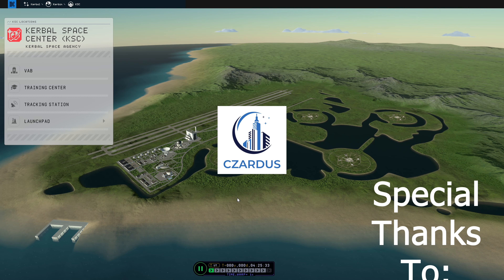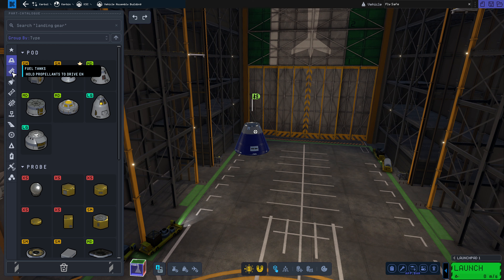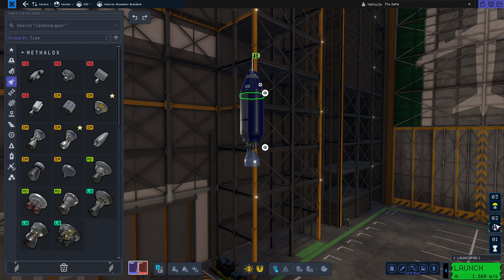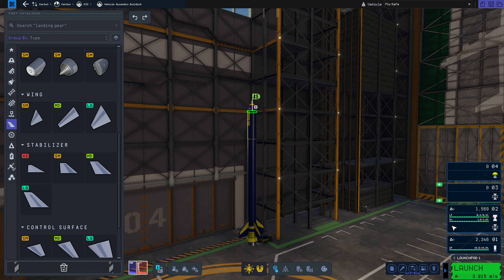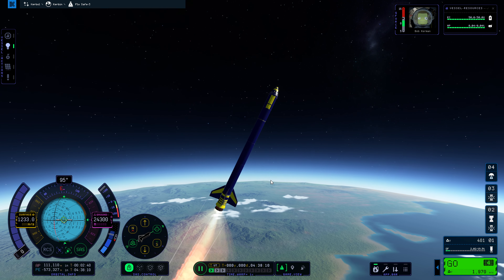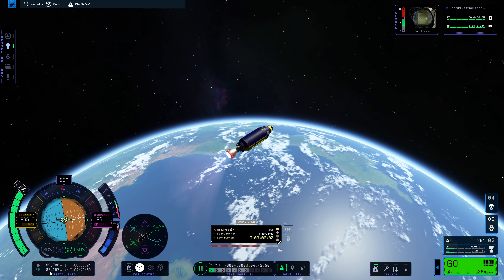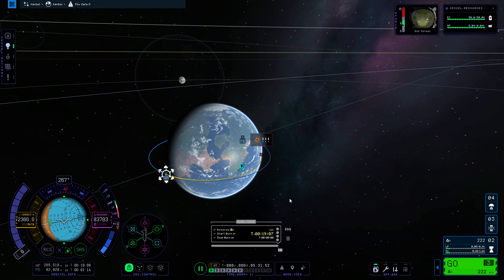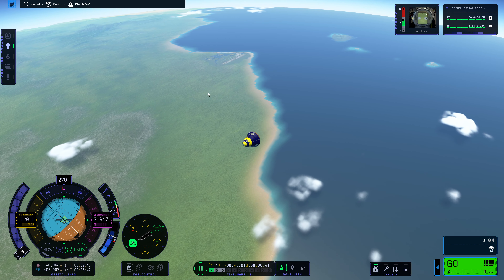How To Achieve Orbit In Kerbal Space Program 2 | Beginner's Guide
In this beginner's tutorial, I'll show you how to achieve orbit in the game Kerbal Space Program 2, one of the most exciting and realistic space exploration games out there. Follow along as I guide you step-by-step through the process of launching your rocket, gaining altitude, and entering orbit around a celestial body.

I'll cover everything you need to know, from how to build your rocket to getting up into space. With easy-to-follow instructions and helpful tips, you'll be on your way to exploring the galaxy in no time.

Kerbal Space Program 2 is a game that requires skill, patience, and a love for adventure, and this tutorial is the perfect starting point for beginners. With stunning visuals, realistic physics, and endless possibilities, this game is a must-play for any space enthusiast.

So strap in and get ready to take your first steps into the final frontier. Watch the tutorial, and join the thousands of players who have already fallen in love with the thrilling world of Kerbal Space Program 2!

Please note that as of the recording of this video the game is in very Early Access.
About this series:
This is a beginner's guide to the game Kerbal Space Program 2.
* Be awesome
64 GB RAM
GeForce RTX 2080 TI
1TB M.2
4TB Secondary Drive

Note: Polymorph Games, the game publisher, generously provided me with a free copy of the game and DLCs.